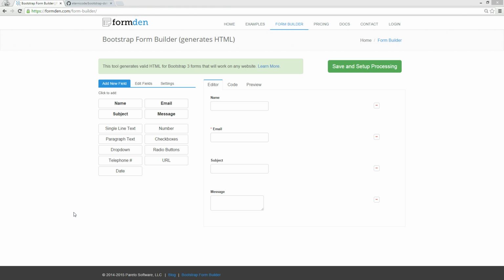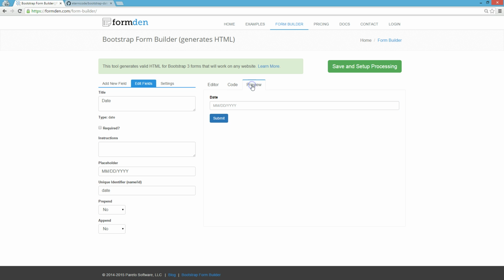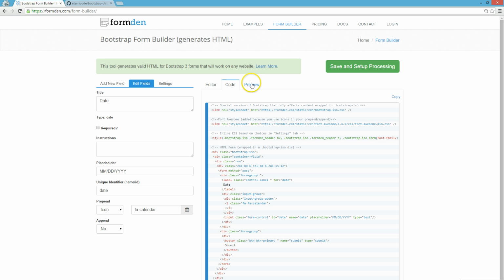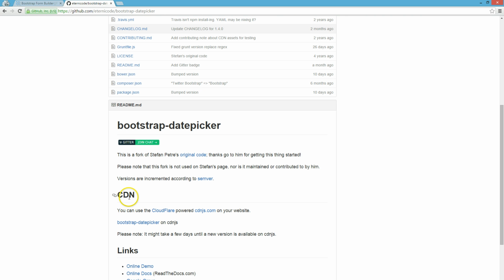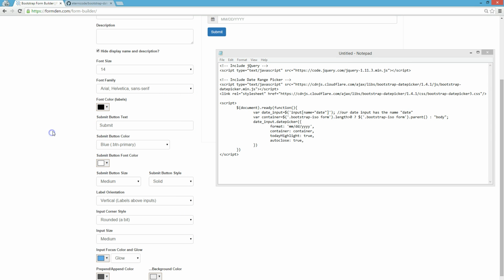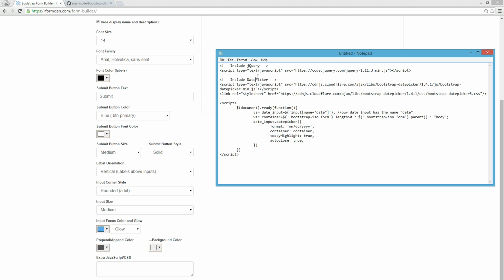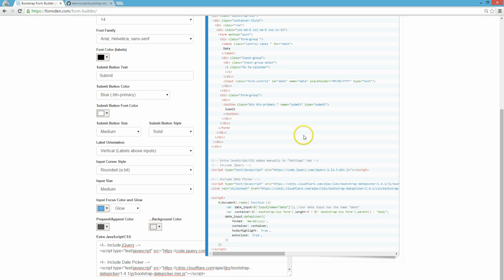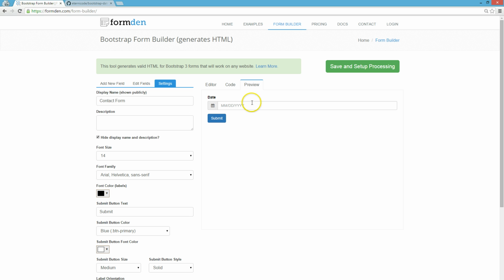How to Add a Date Picker to a Bootstrap Form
This tutorial will show you how to create an interactive date picker within your Bootstrap form.  This is easy to to using free and open source tools.